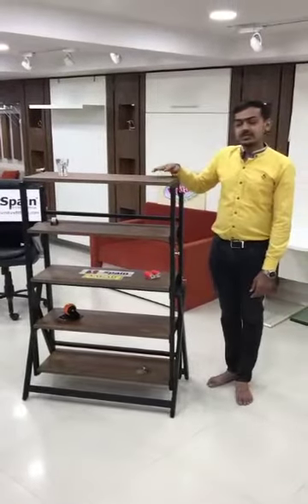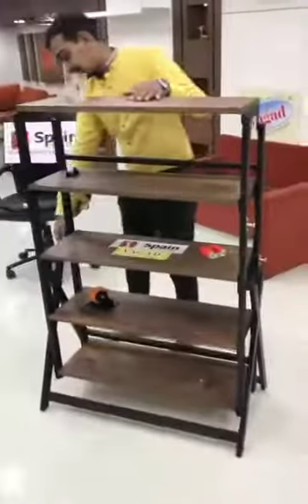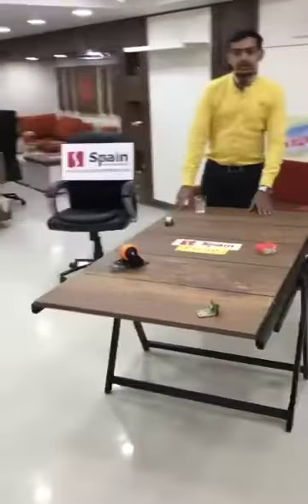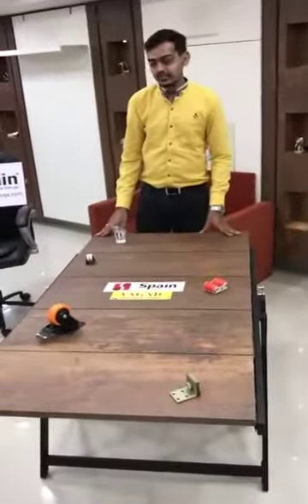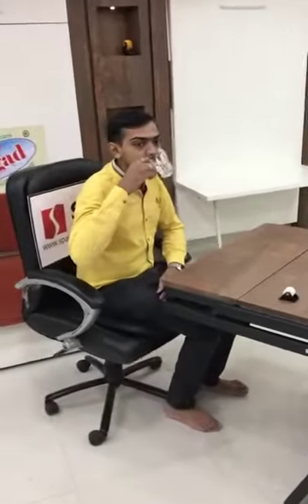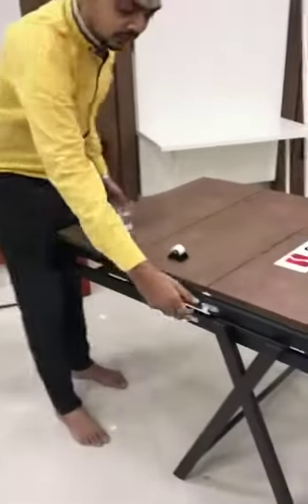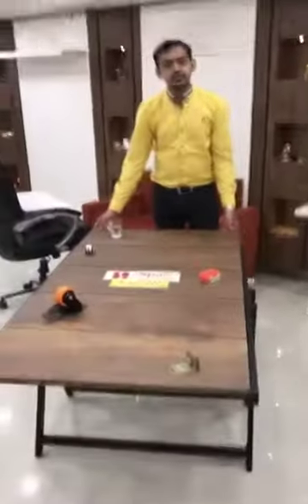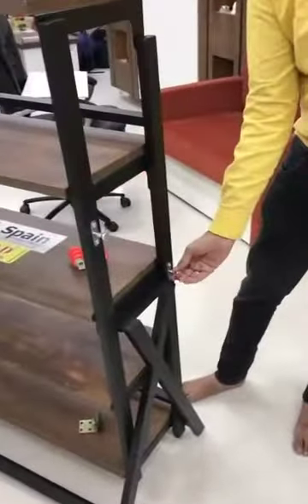New space shaving dinning table from vagad max hardware malad 98190 76138